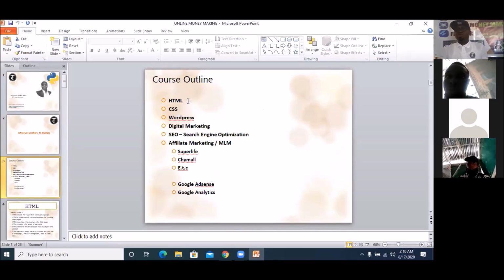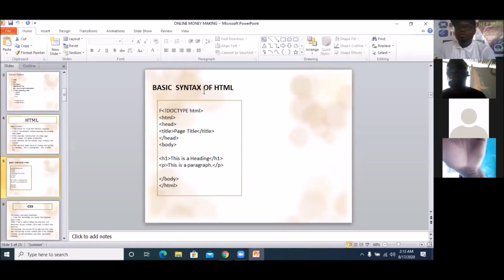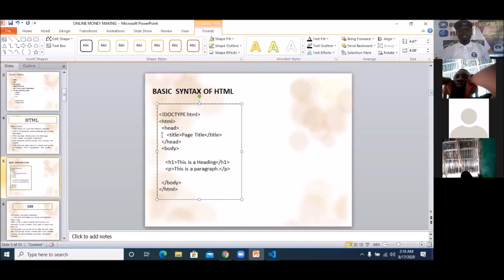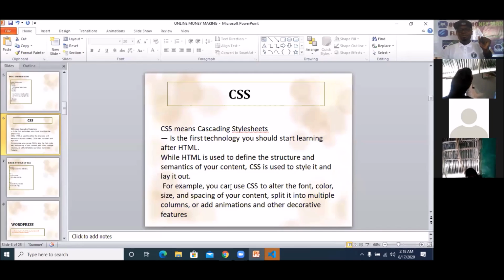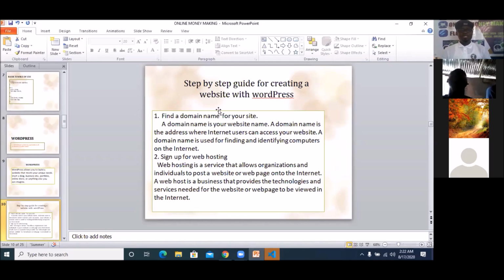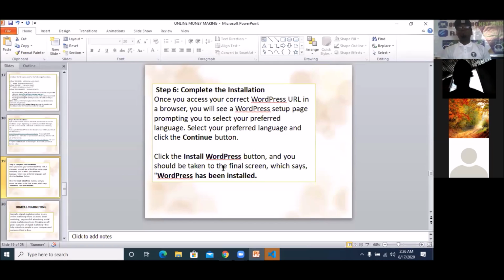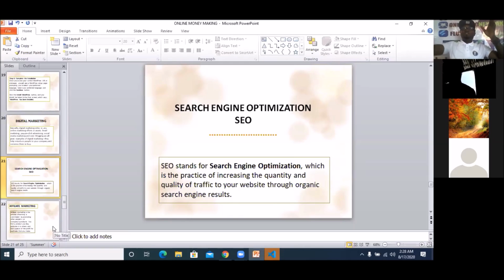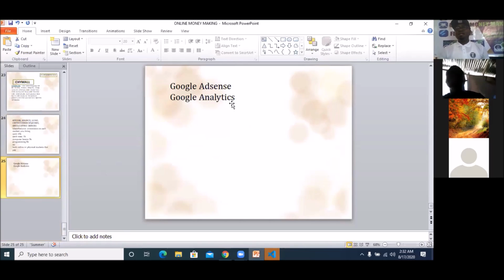ONLINE MONEY MAKING CLASS BY AUGUSTINE EKENE EMEKA